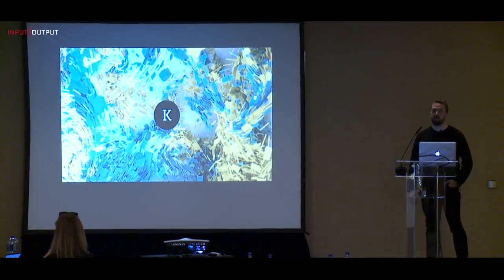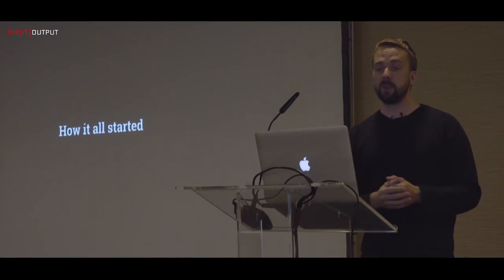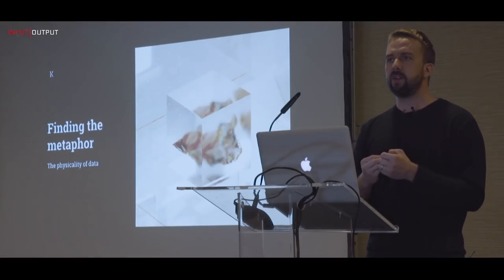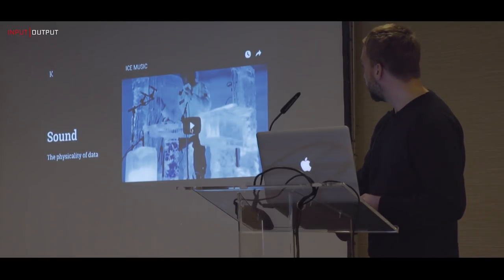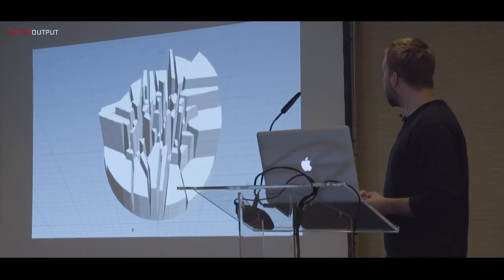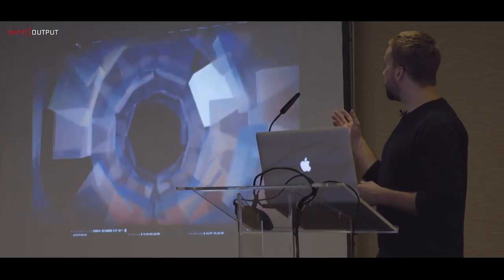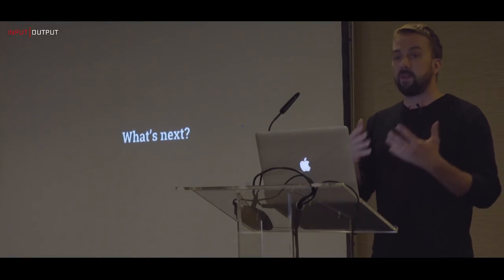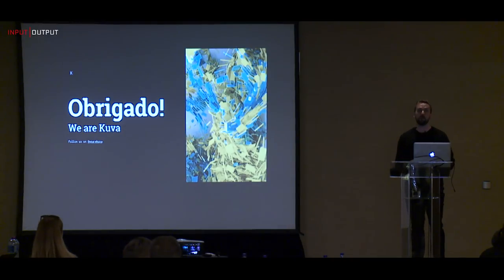IOHK | Symphony of Blockchains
The Symphony of Blockchain is an interactive, visual and auditory exploration of Bitcoin, cryptocurrency and the blockchain. It is an ongoing research initiative with a singular aim: to help bring about greater understanding of both blockchain technology and the ever expanding (and contracting) cryptocurrency marketplace.

The term ‘Blockchain’ is being increasingly found in everyday language, with little explanation or understanding the technology and its implication for the future. This work aims to explain both Blockchain technology and it’s most visible application — cryptocurrencies. Through this visualisation we explain the concept underpinning Blockchain as well as the individual transactional detail and ultimately the health within any cryptocurrency.

As the technology becomes more pervasive and it impacts on everyday life more, it’s important that we attempt to explain it in a meaningful way.

Cryptocurrencies are built upon a technology known as blockchain; a decentralized and distributed system that encodes its own existence as a recorded history through time. In Symphony we explore the blockchain of Bitcoin as a physical structure. We examine it’s inherent underlying qualities by encapsulating data as crystalline forms connected in space, immutable and persistent. Using this as a metaphor provides a means to understand it. Blocks take on the properties of the data, their size, color and orientation represent various qualities. Blocks are orientated in a spiral tracing back through time, each periodic rotation representing a day in the life of the blockchain. Their size and color representing the total value of transactions made.

Symphony also explores the blockchain as an auditory experience. We ask a simple question; ‘What does the blockchain sound like?’ Using the frequency and timing of bitcoin transactions as a foundation, the audio extends the crystalling structures by encoding as an sound based entity

The background sound is an ambient soundscape created from real recordings of computer power supplies and fans to emulate the sound of bitcoin mining.The intensity of the sound varies with the hashrate of the network.

The audio of the Merkle tree is based on the transactions of the block. A repeating loop is set to run every musical measure (a segment of time corresponding to a specific number of beats in which each beat is represented by a particular note value) Transactions are arranged in ascending order based on the time they were made. The timescale of a block from the earliest to the latest mined, is mapped from 0 to 30 seconds.

Each transaction sound is triggered and set to loop based on the mapped time value (quantized to the nearest 32nd note). As the master loop repeats, notes accumulate and build up a pattern.

The note of each transaction sound is based on the position on the y-axis, to the nearest note in the Aeolian mode.

When it came to the user experience we wanted to ensure it was effortless to explore. The concepts and technologies we’re attempting to explain are complex enough. We didn’t want users having to fathom out a complex navigation system on top of it all.

Once the Blockchain is loaded users simple scroll up or down to move forward or back in time through the blockchain. Using their pointer (or finger on mobile) they can simply select an individual node or block in the chain to investigate it further. Once accessed the user is presented with a view of the unique Merkle tree that identifies that specific block. In addition to the Markle tree view the user is presented with a plethora of information regarding the detail around the transaction the selected block represents. To exit the block view the user simply clicks away.

IOHK CEO Charles Hoskinson:

"IOHK has a commitment to both education and design and this captivating and complex data visualization is the perfect combination of both. It’s beautiful as much as it is functional and our hope is that it will help make blockchain truly understandable for a whole new audience."

Filmed on location at the launch presentation at IOHK Global Summit: Lisbon 17th January 2018.

Client: IOHK Global
Creative, Audio & Development: Kuva

The Cardano PortfolioThe Cardano HubThe source for all things Cardano